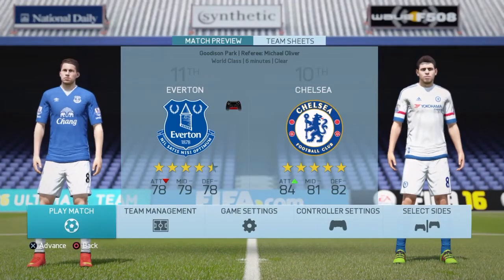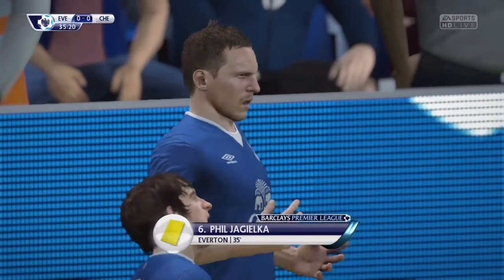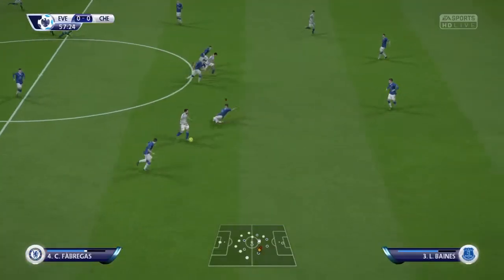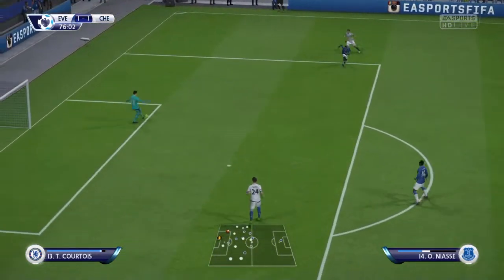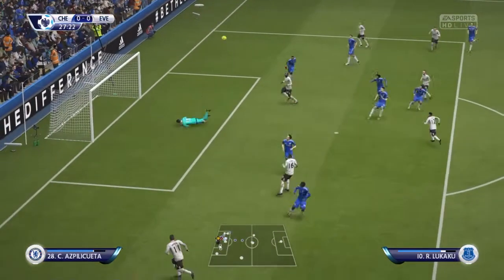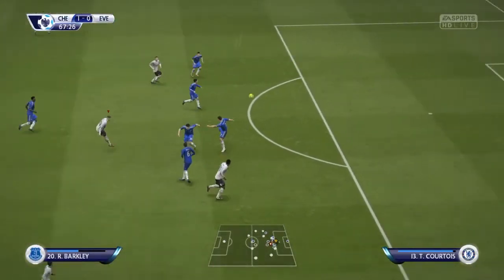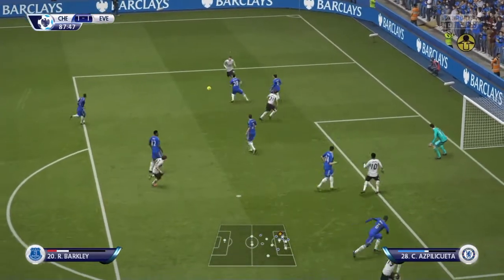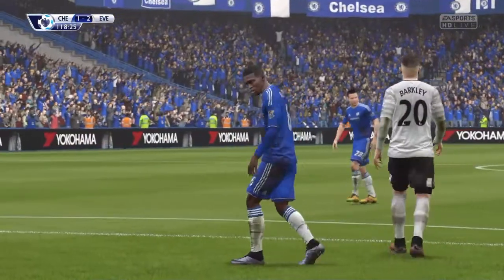FA Cup Predictions - Everton vs Chelsea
Ryan plays the battle of the blues  - can Everton break their bad form?